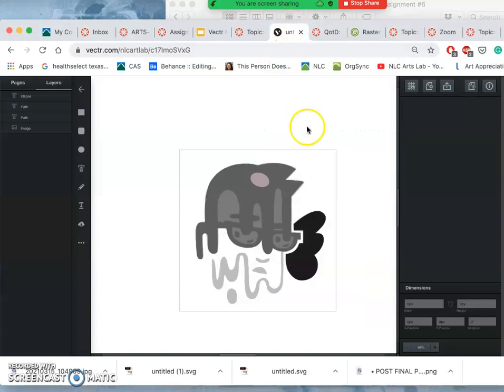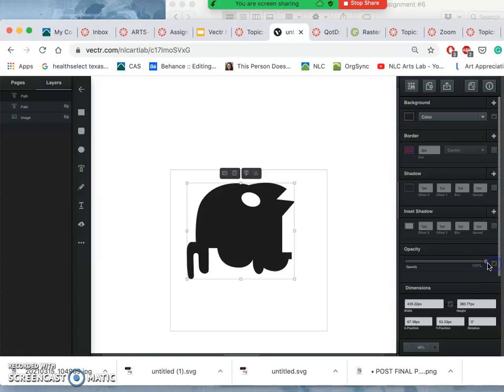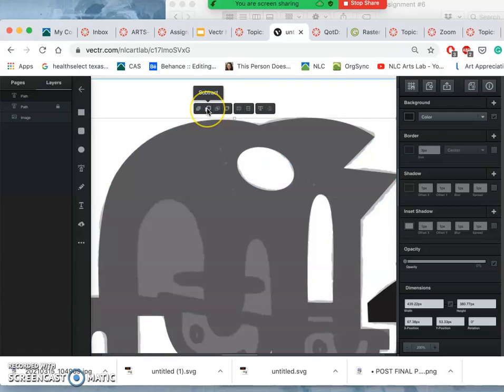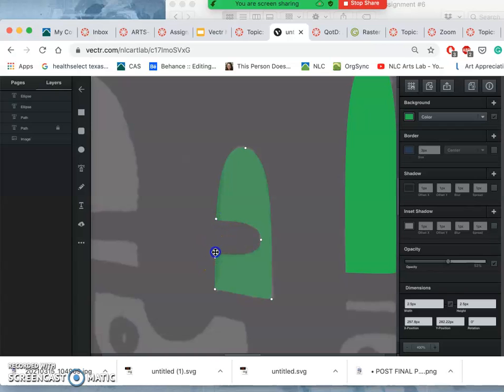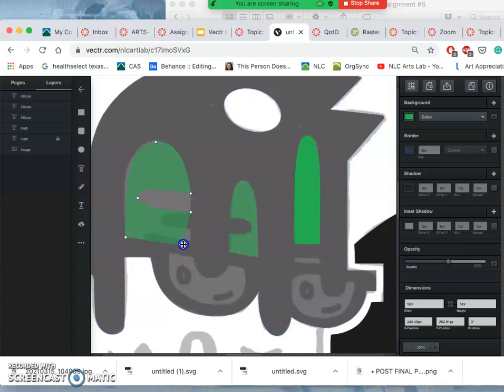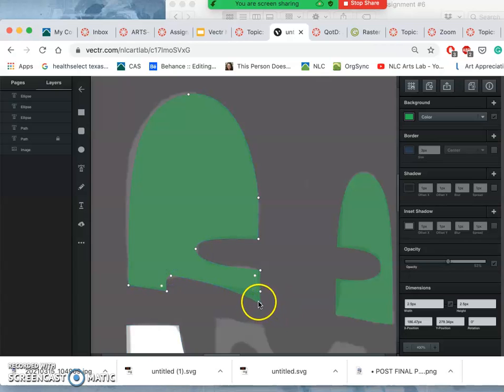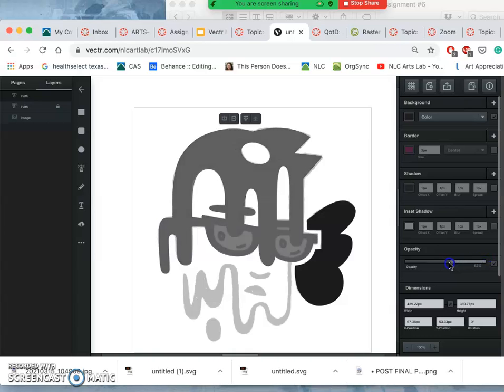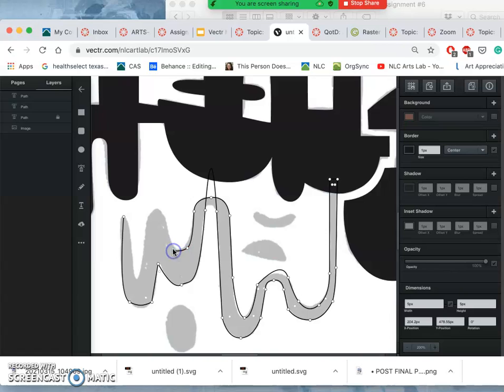6 Cutting Out and Subtracting Overlapping Paths